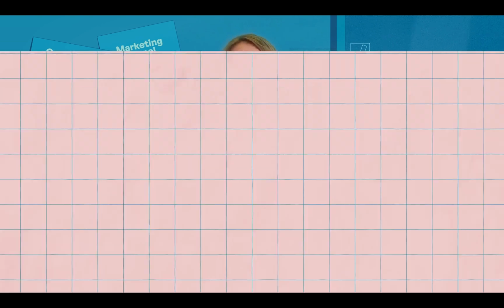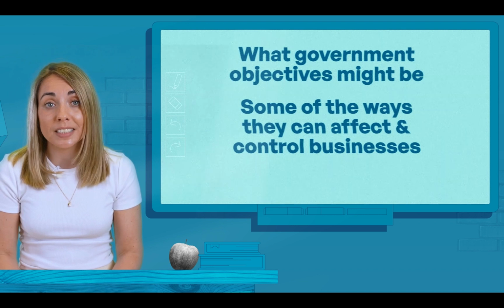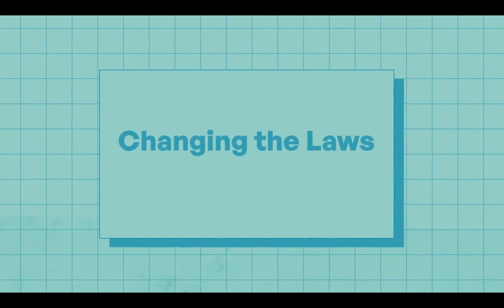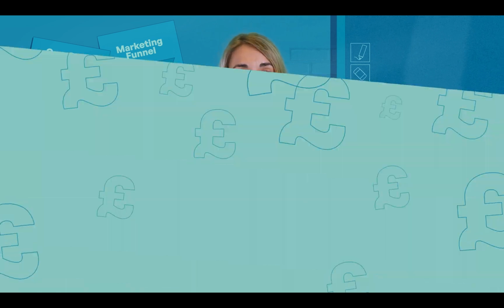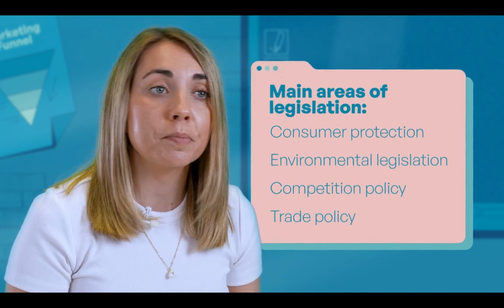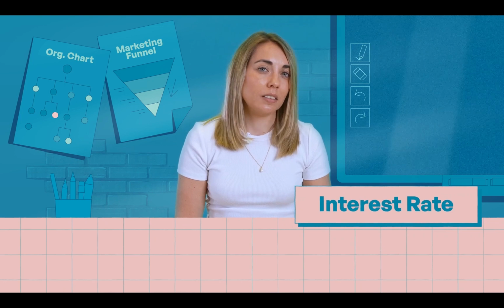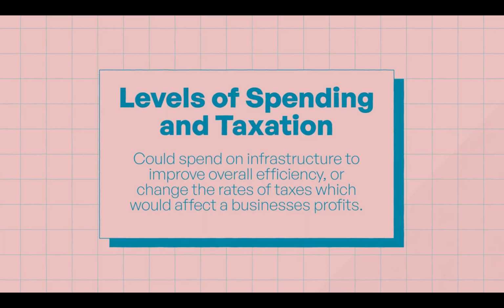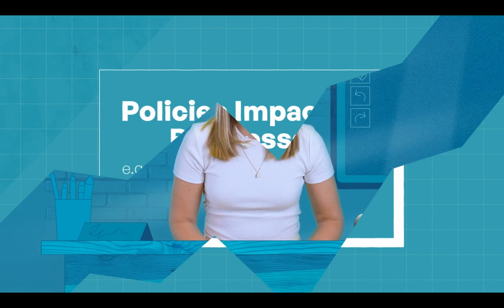GCSE Business Studies | Government and Policies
Dive into the intricate relationships between businesses and government policies. Understand how regulations shape business operations and strategies.

Preparing for GCSE Business Studies? Let's navigate the business landscape together!

Interested in joining our award-winning Online School? 🤓